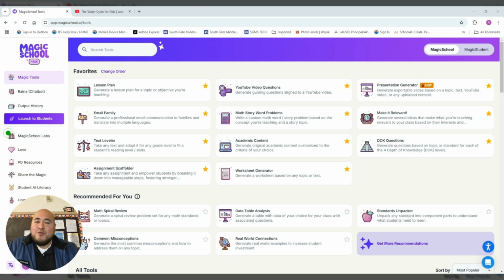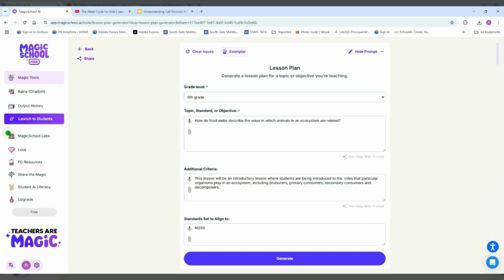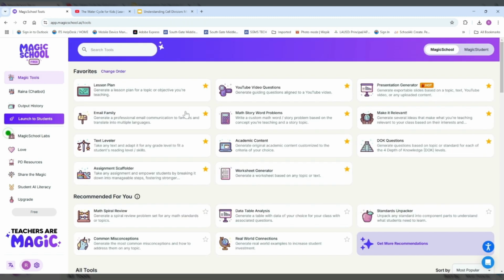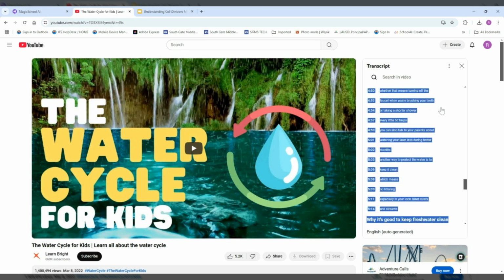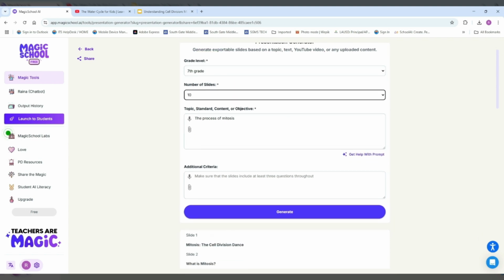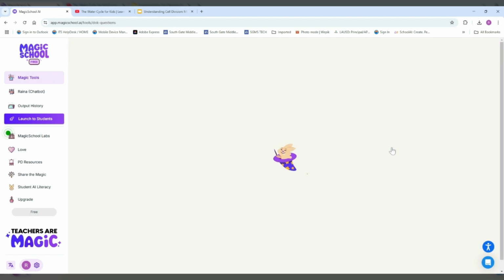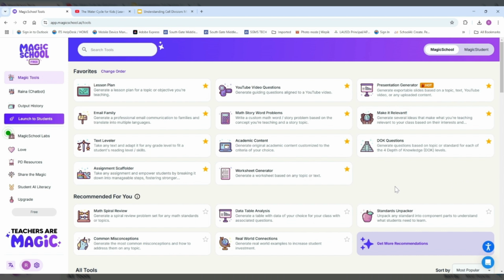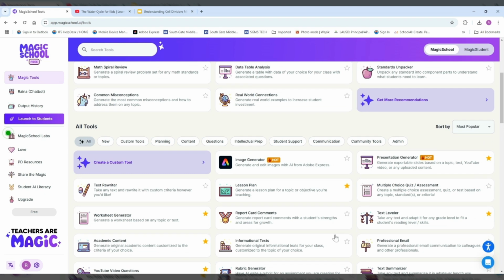MagicSchool AI Tools